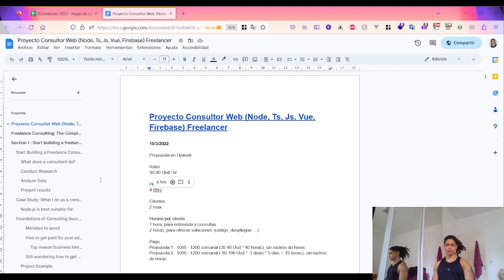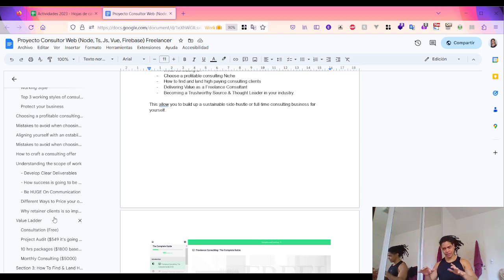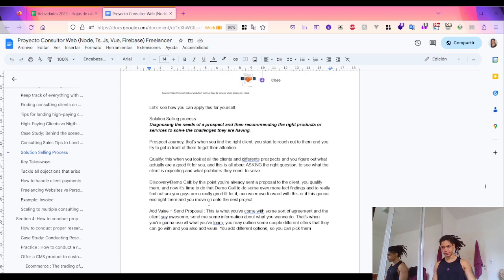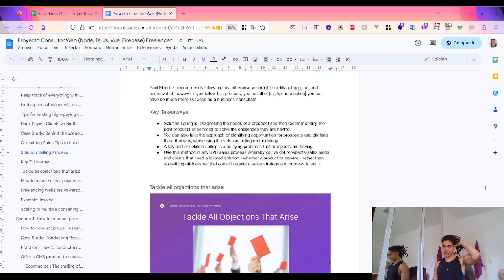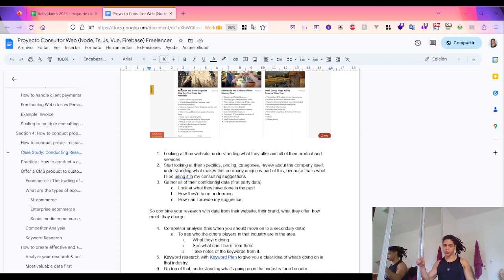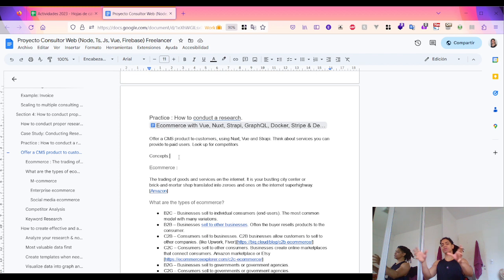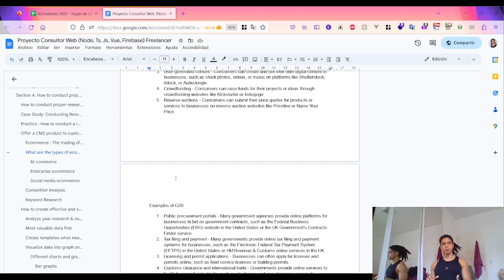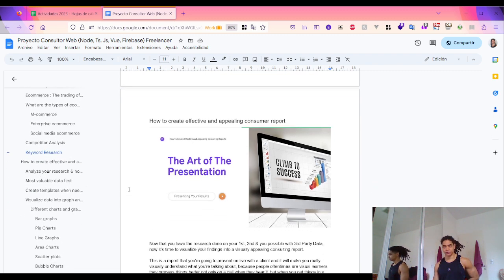Section 4 : How to create effective and appealing consumer report pt 11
Recap of
- Fundamentals of building a business consultant career
- Getting started as a business consultant
- Find and land high paying clients
- How to conduct a proper research